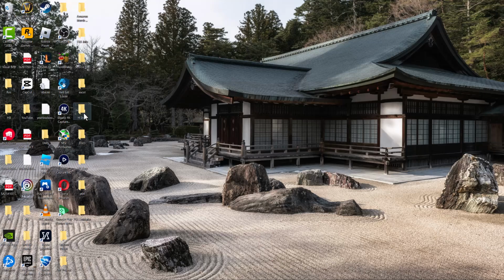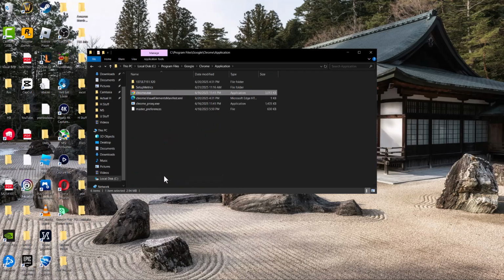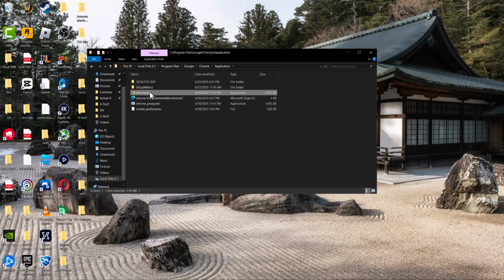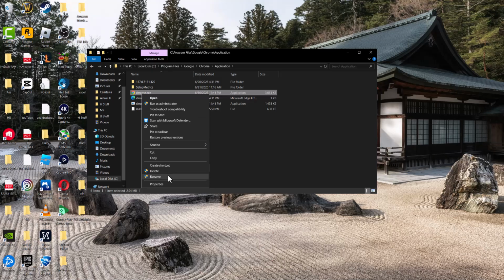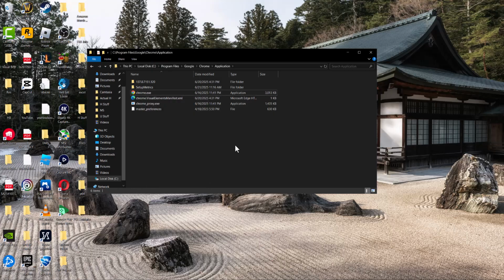How To Fix Google Chrome Not Working / Crashing When Turning On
In This Video, I Will Show How To Fix Google Chrome Not Working / Crashing When Turning On